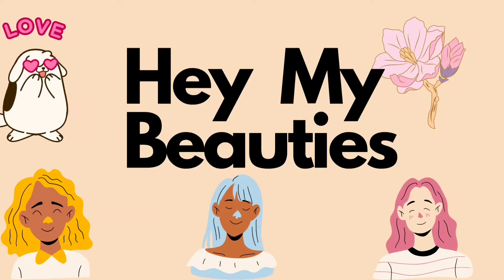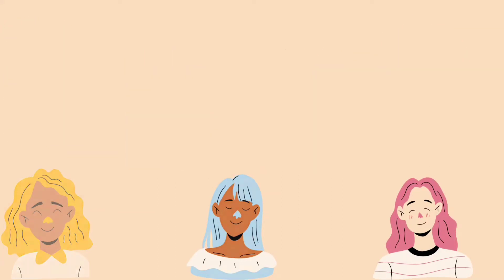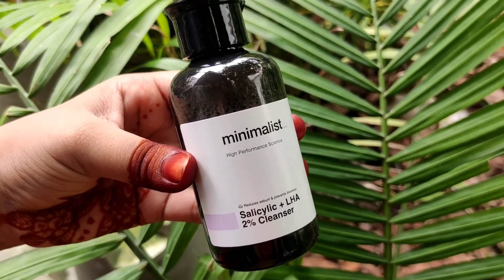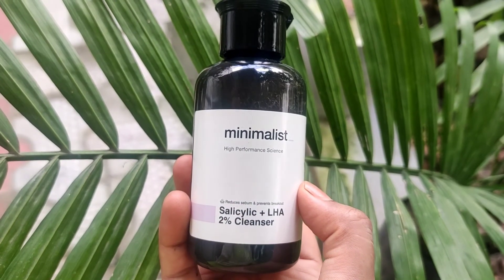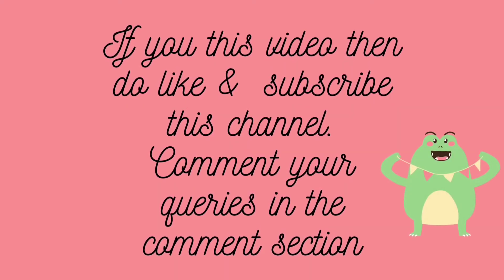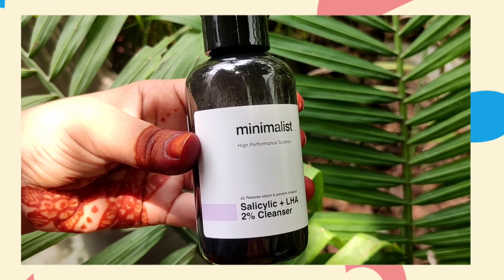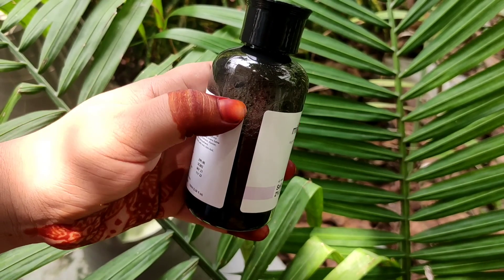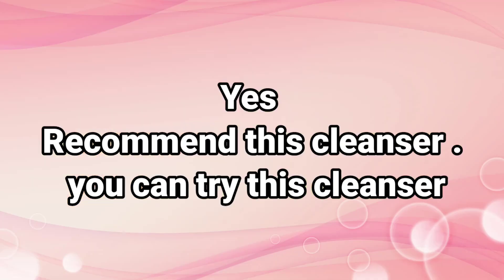Minimalist salicylic acid + LHA 2% cleanser review | Be Minimalist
Hello everyone

I have been using this minimalist salicylic acid+ LHA 2% cleanser since two weeks and am sharing my experience with you..
 I hope it will be helpful for you.

so join me in my journey and be a part of my life .

And you are most welcome to share your views in the comment section down below.